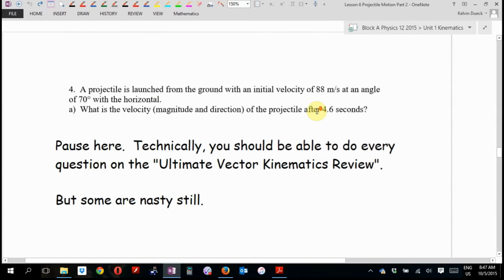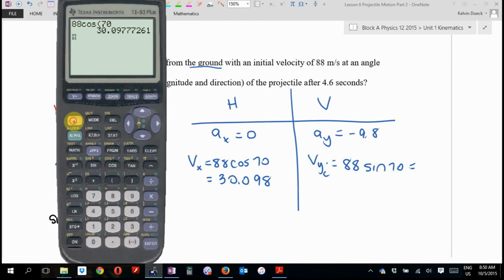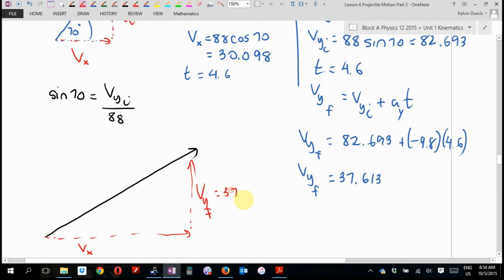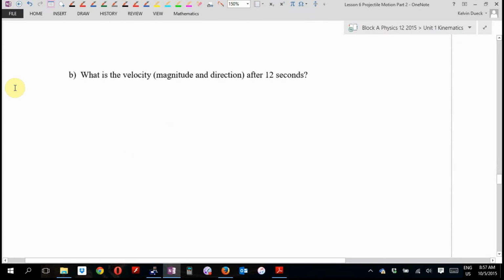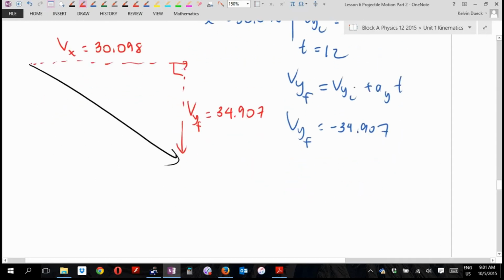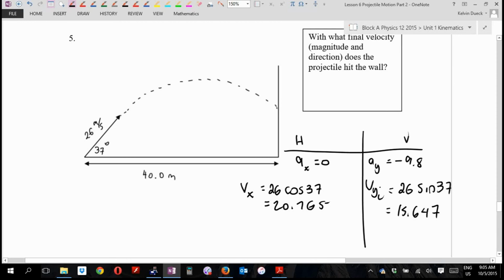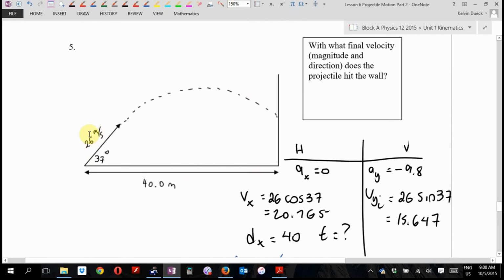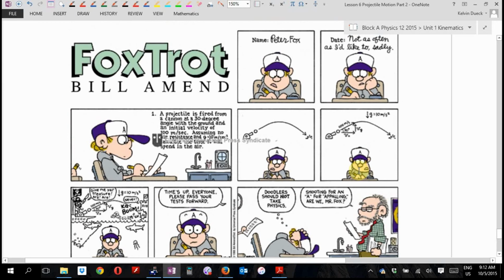Physics 12 U1L6 Projectile Motion Part 2 Continued